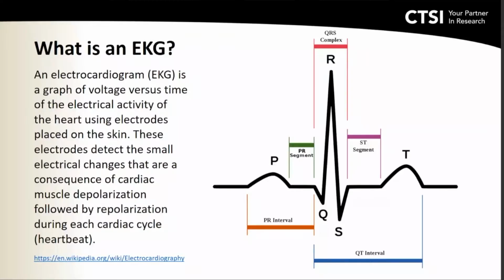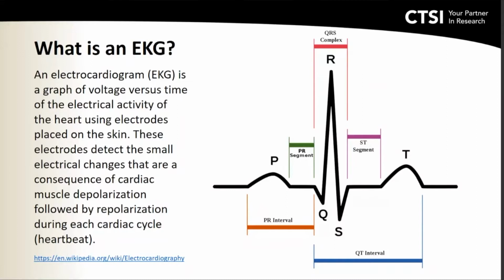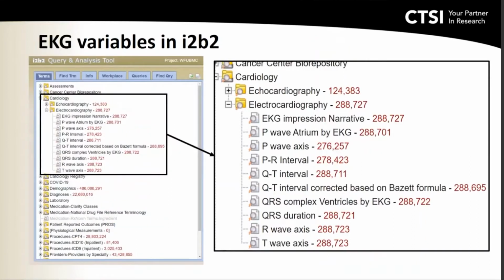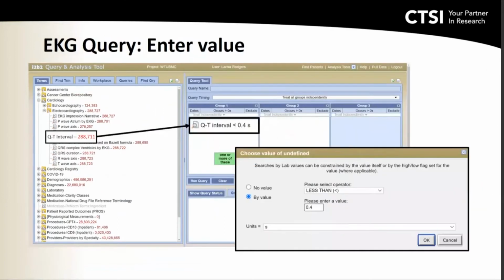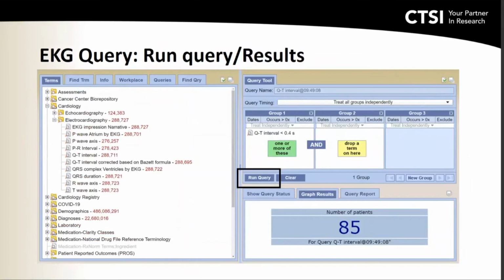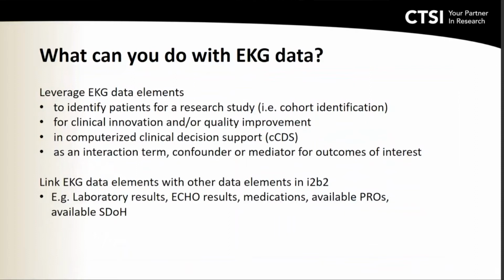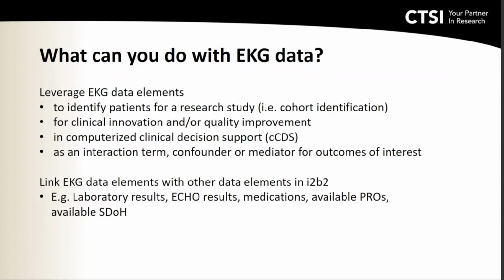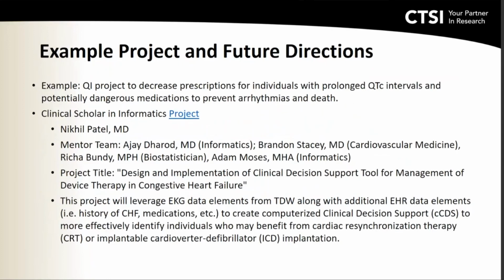EKG variables in i2b2